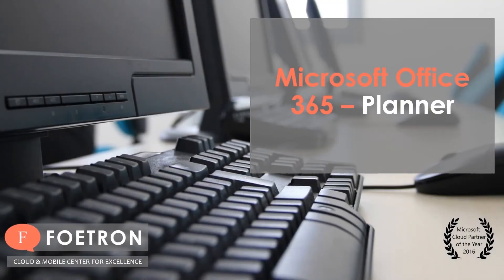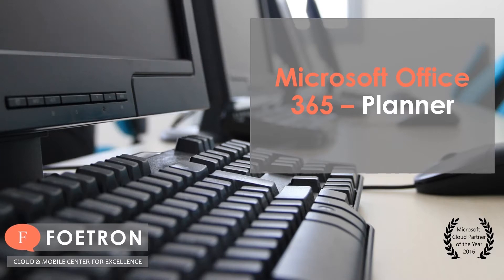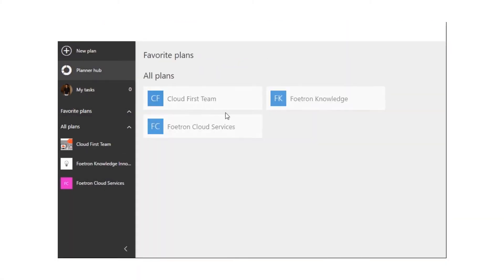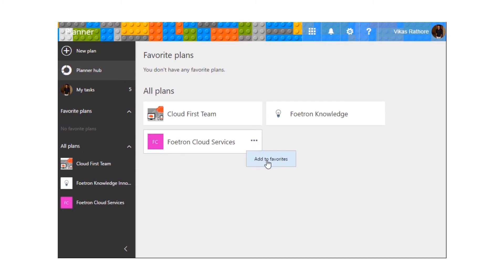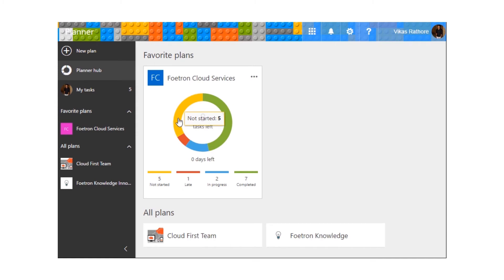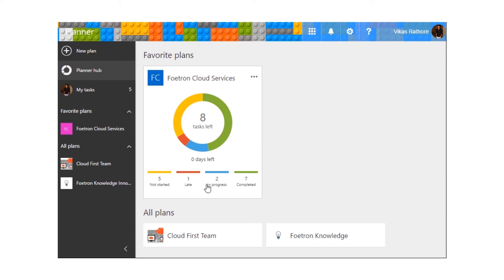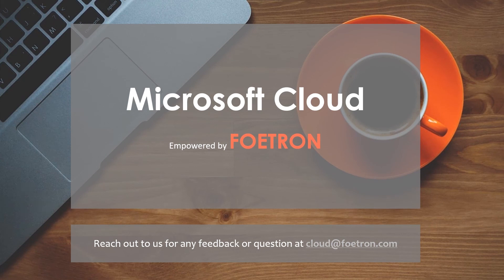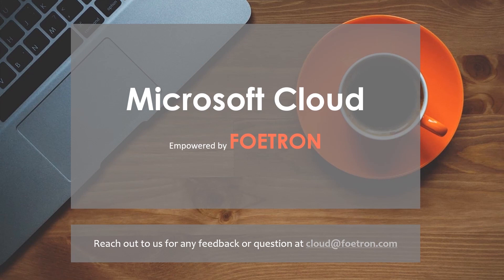Make a plan favorite in your Microsoft Planner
Having trouble checking all your plans daily? Make it favorite and you can check its status more quickly in a descriptive format. In this video you will learn how you can favorite a plan in Microsoft Office 365 Planner.